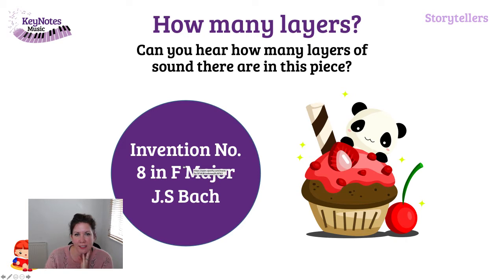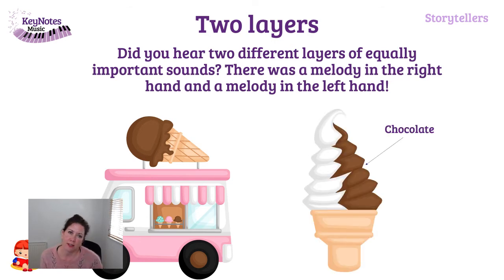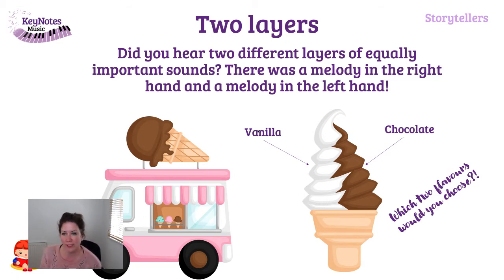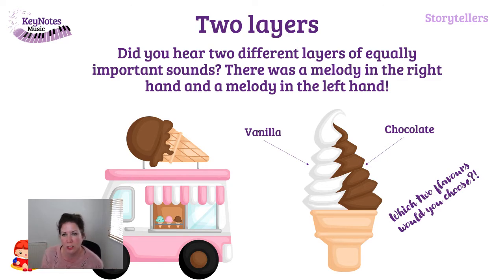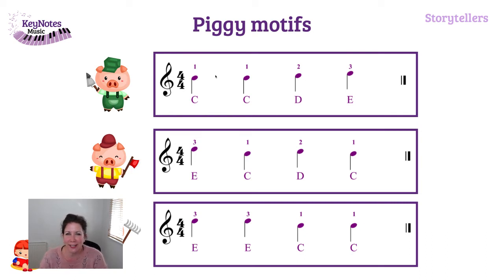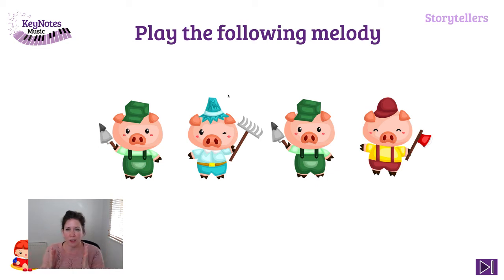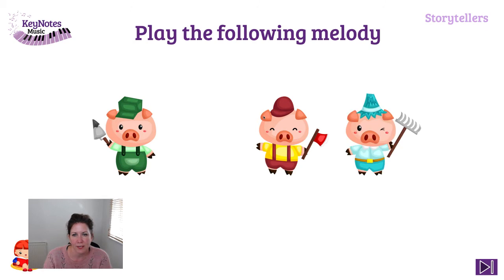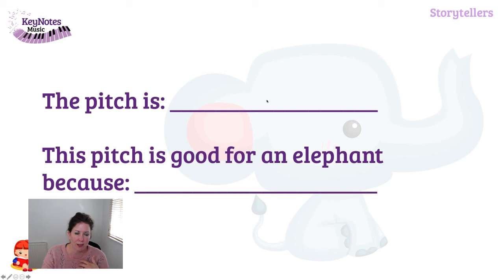Storytellers - Week 2 PowerPoint Starters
Another look at how we are using PowerPoint for our online lessons.